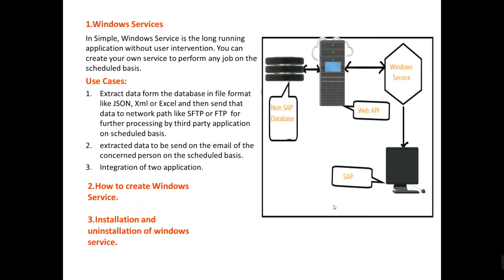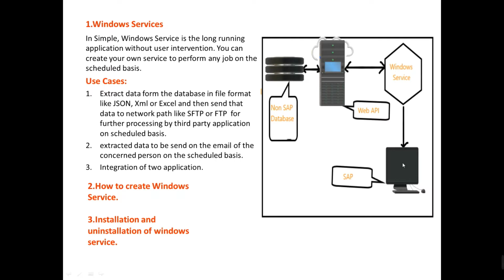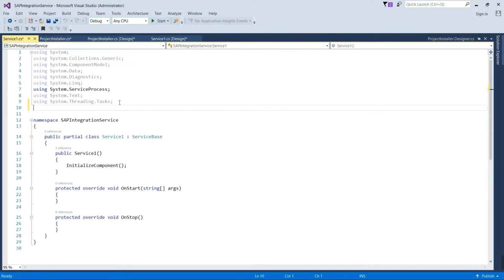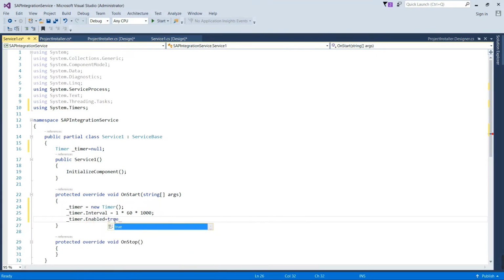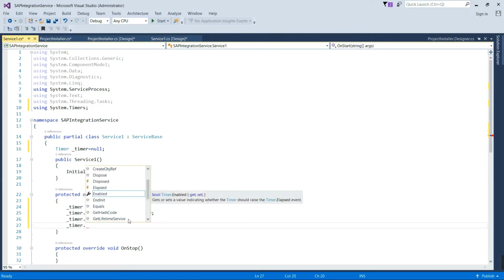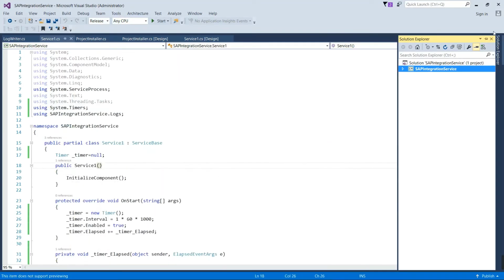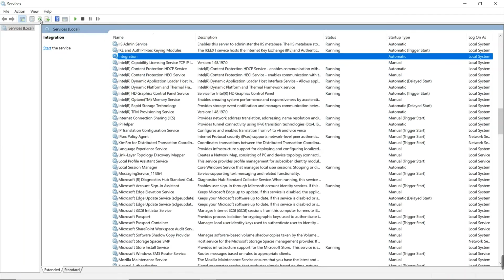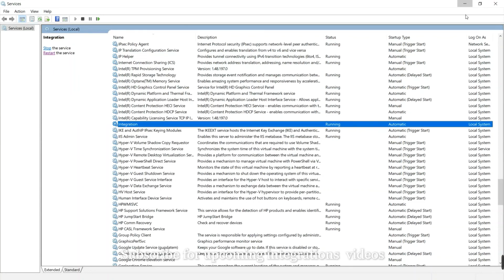SAP Business One Integration -Part 1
In this Video, I will show you how to create windows service and how it is useful to integrate the SAP Business One with non SAP database. After this video you will be able to create, install and uninstall your own windows service.